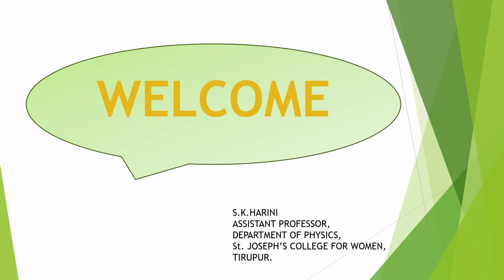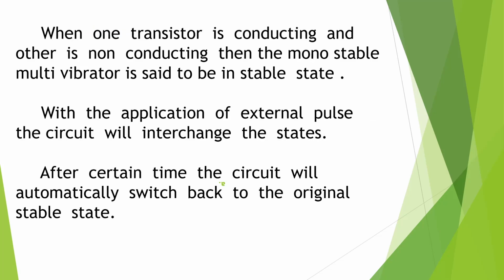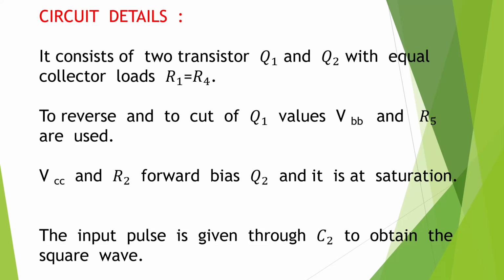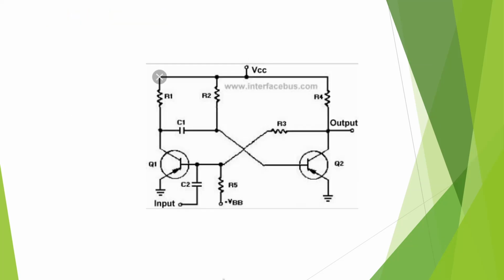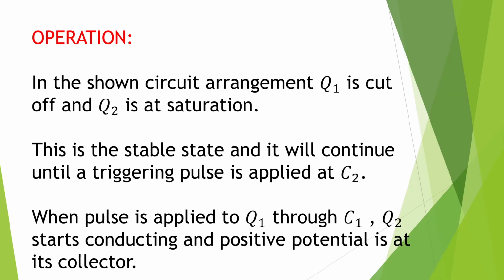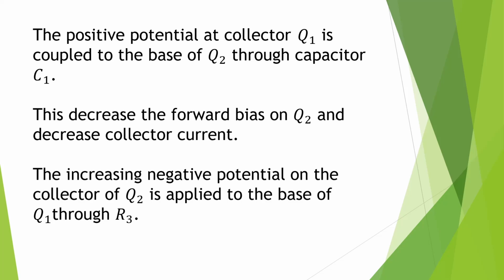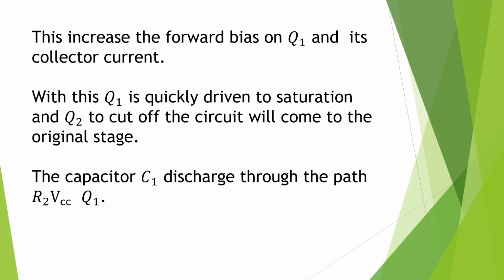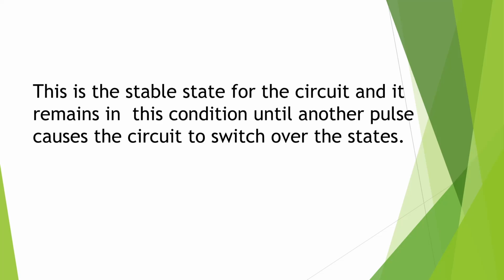Solid State Switching Circuit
S.K.Harini